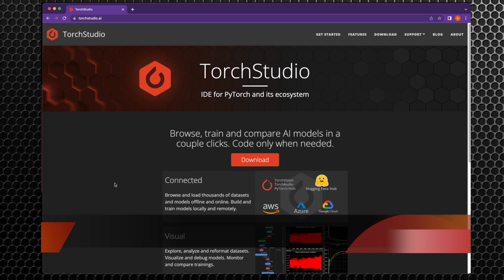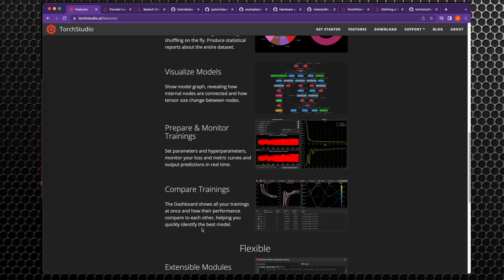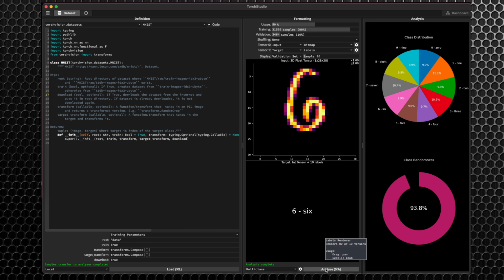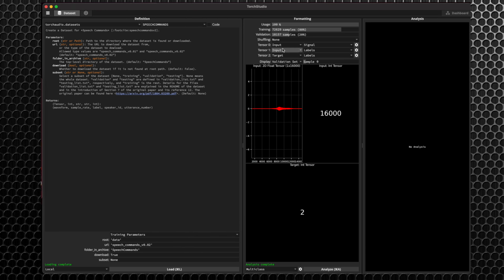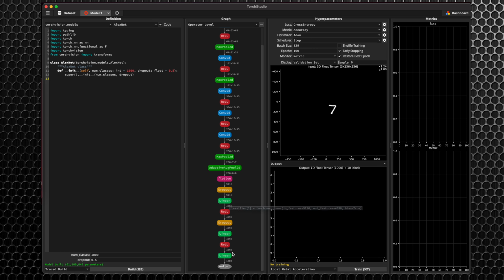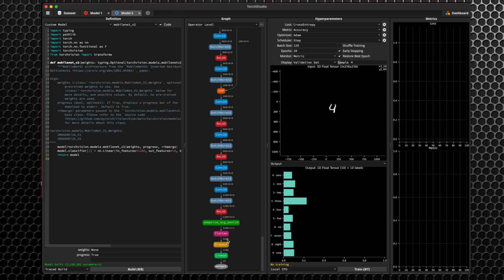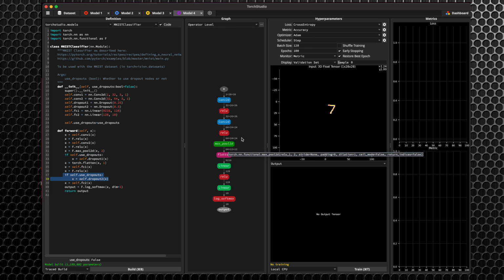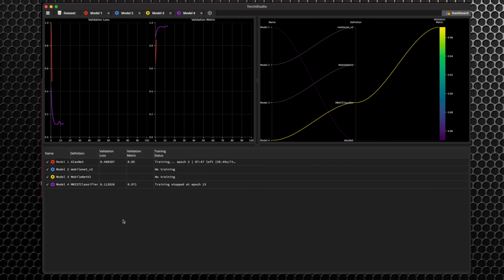You should definitely check out TorchStudio, Deep Learning Toolkit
This hands on video will gives you a quick and complete walk through to use TorchStudio as your deep learning toolkit to access & ingest all PyTorch ecosystem datasets, train, validate & compare models. For starters TorchStudio is great tool if you know what you are doing and for beginners a great tool to work on PyTorch deep learning eco system.

- (00:00) Video Starts
- (01:35) TorchStudio Installation
- (05:10) Features
- (05:30) Datasets
- (06:30) Loading MNIST
- (07:20) Train and Valid Dataset
- (09:10) Transforming Datasets
- (12:50) Torch Audio Datasets
- (14:50) Models in Torch Studio
- (17:30) Hyper-parameters and Training
- (20:20) Editing Pre-training Model
- (23:50) Custom Model Training
- (26:40) Training & Metrics Dashboard